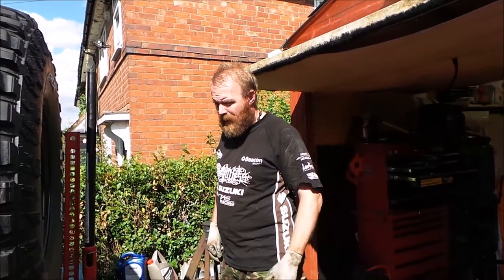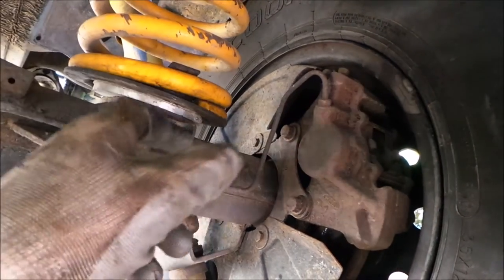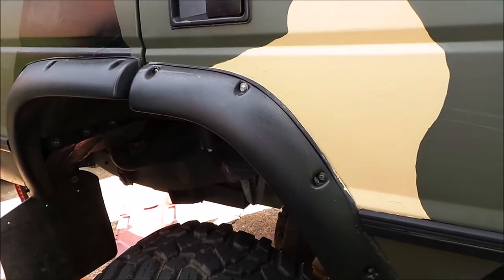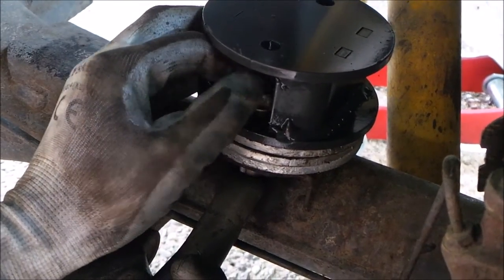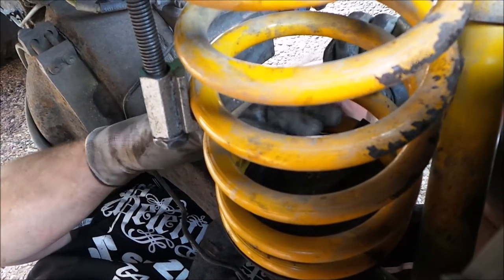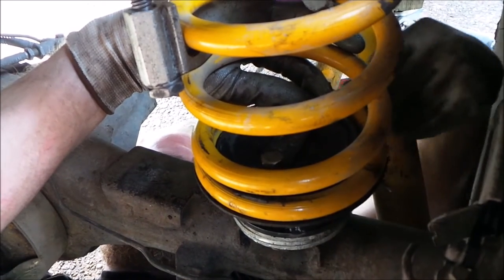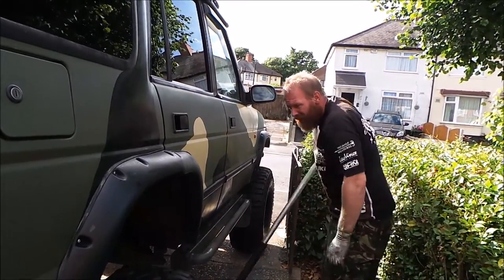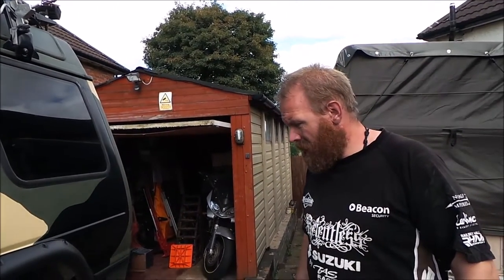Fitting a 2inch lift block to the Rear of my Land Rover Discovery 300TDi Bug Out Vehicle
So I bought some 2inch lift blocks when i visited Billing Land Rover Fest .In this video I fit them to the rear of the Discovery.
You can check out how to fit the front lift blocks in my other video